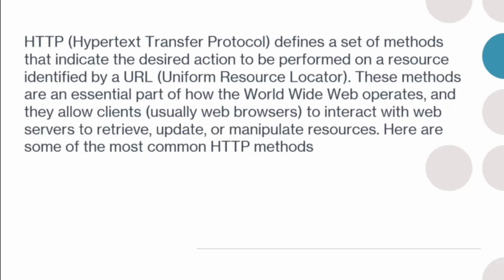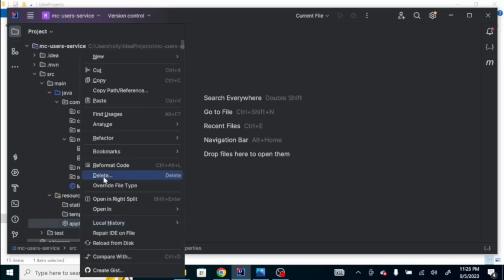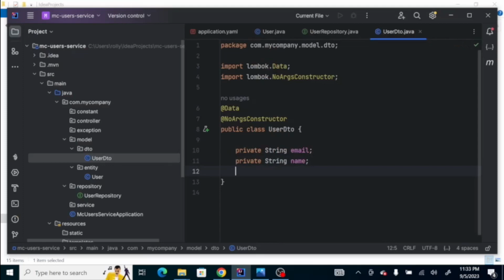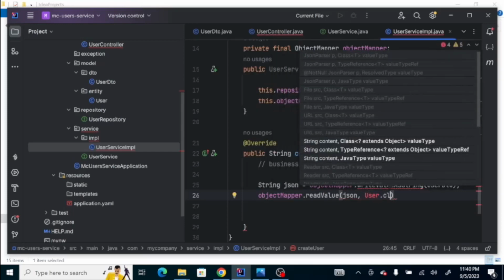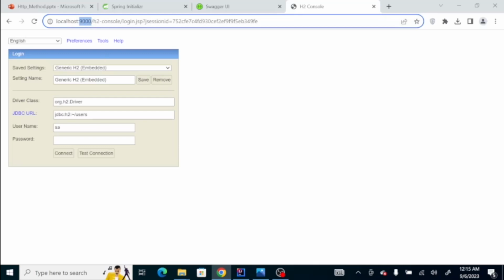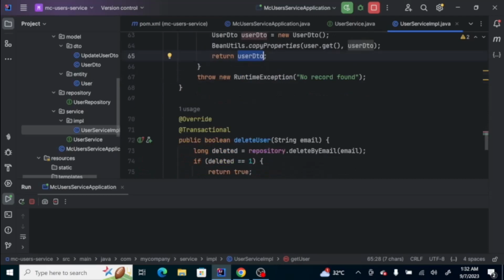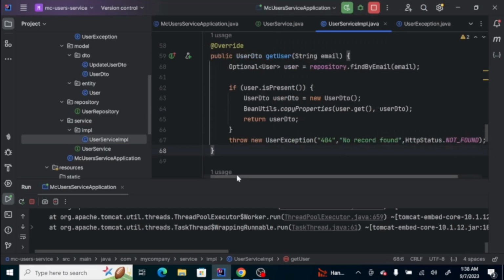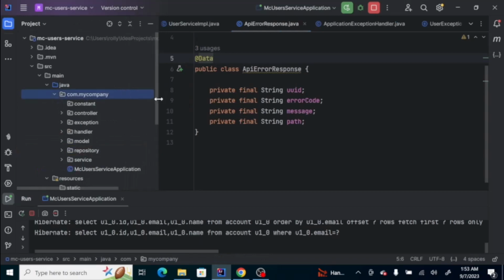Java (Microservice series - Http methods and CRUD using H2)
In this video, we will try to learn the different http methods and when/where to use it and in addition, will implement CRUD operation using H2 database.

@codingwithrm coding with rm